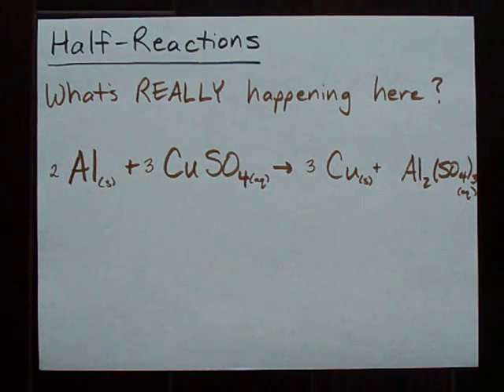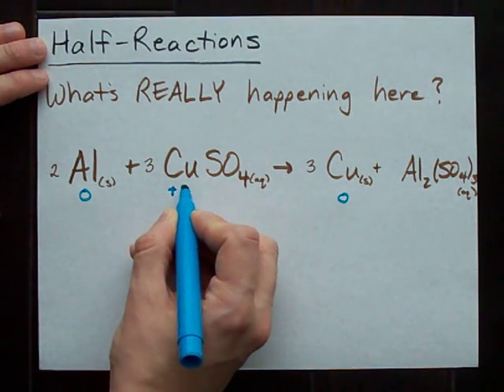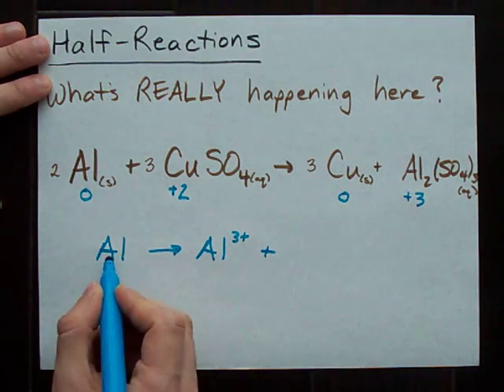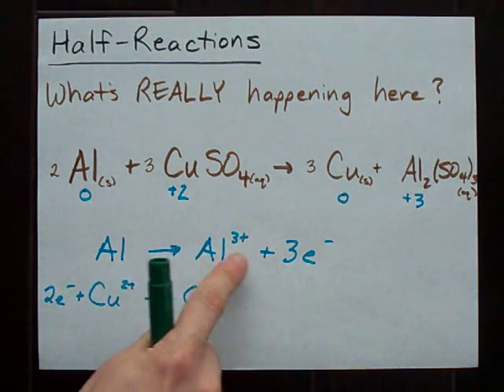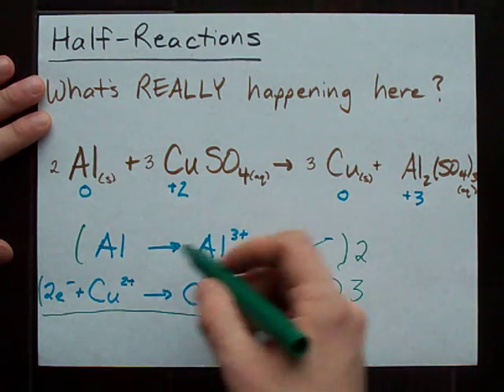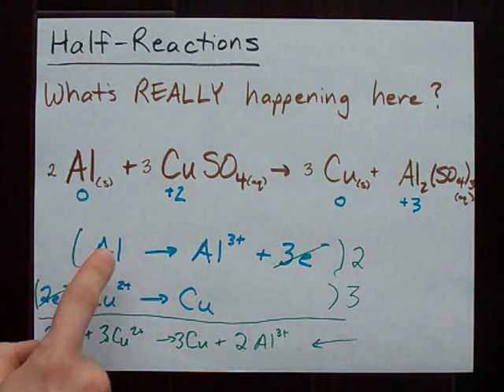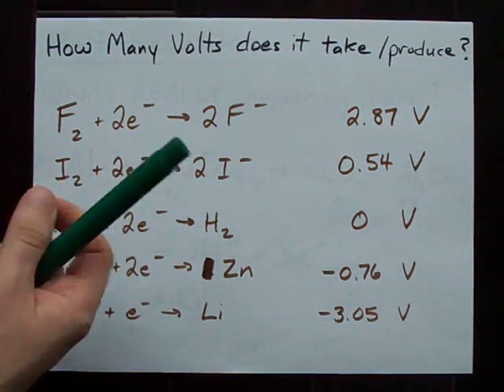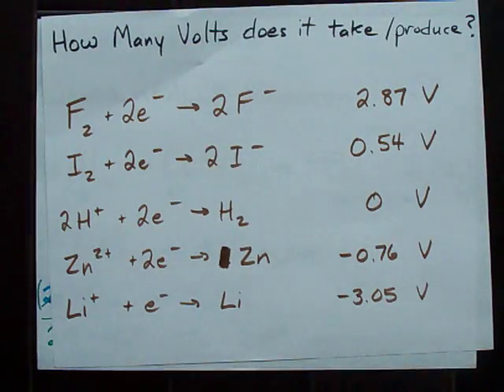What are the Half-Reactions?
When you have a redox reaction, how can you tell what the half-reactions are?
You need the half-reactions if you're going to figure out the Cell Potential.